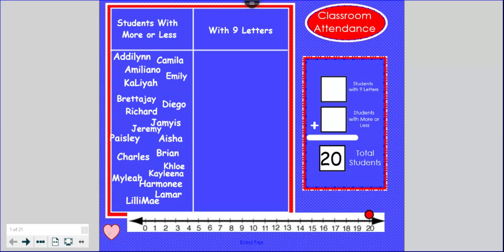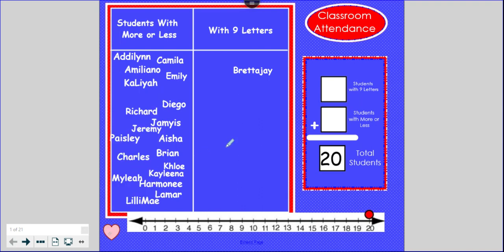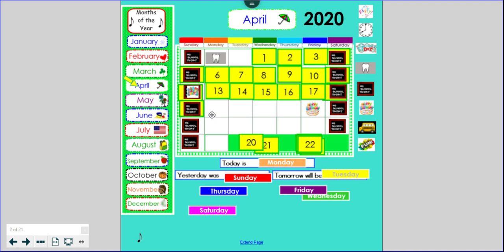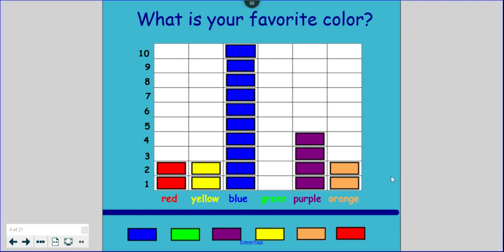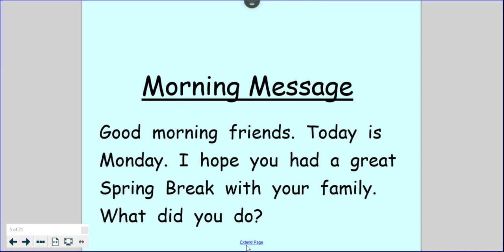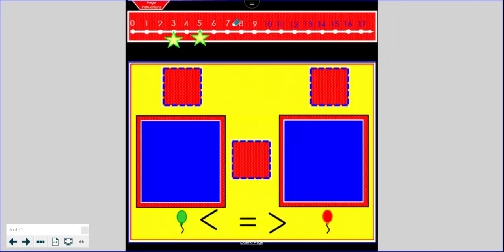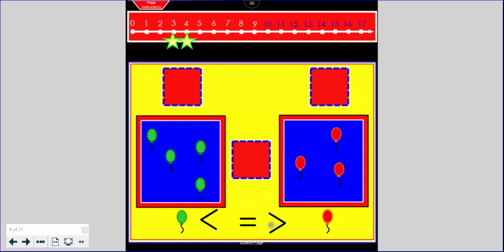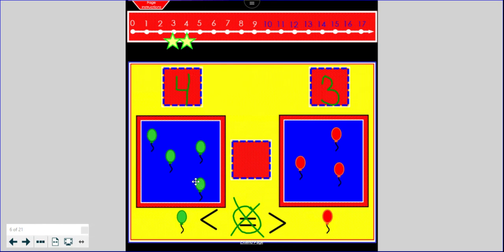Morning Calendar Time 4/20/20